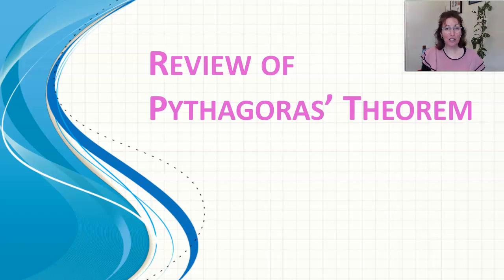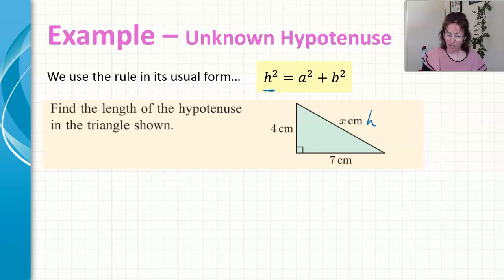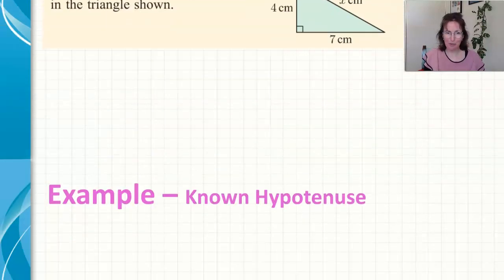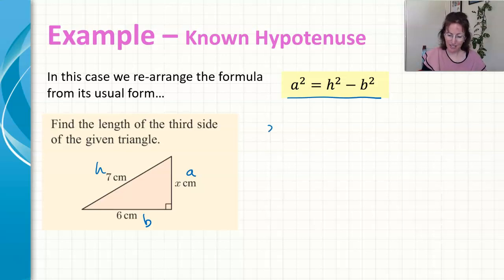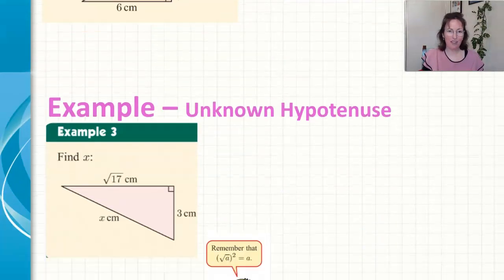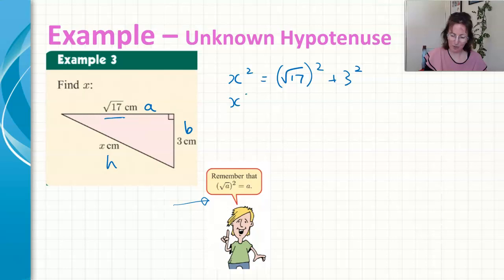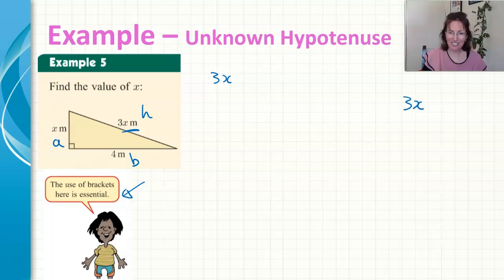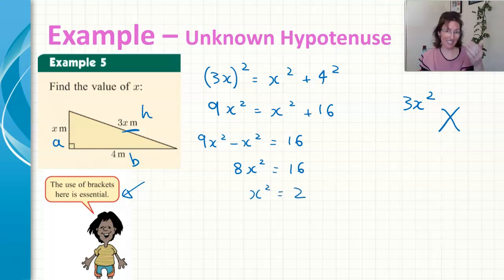6A Pythagoras Review